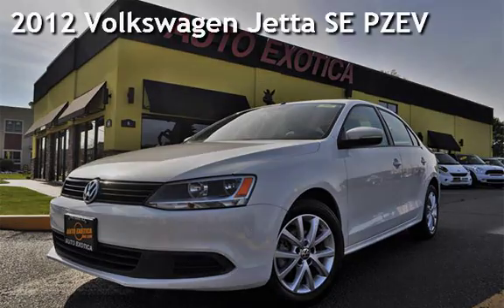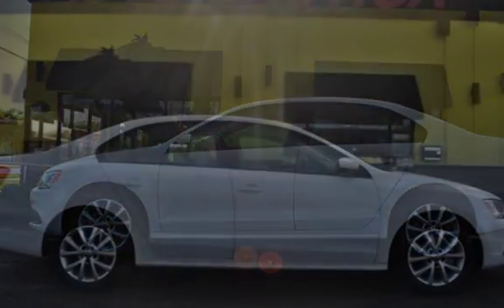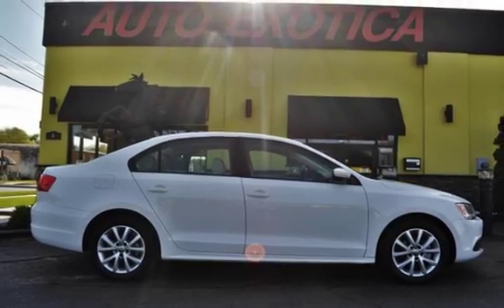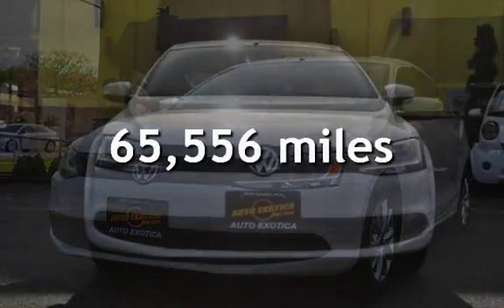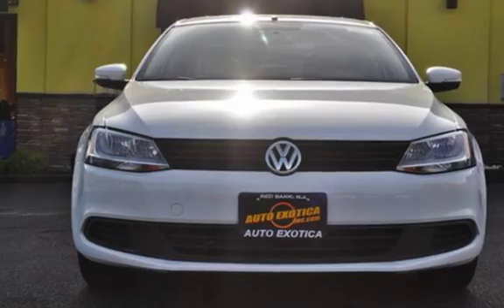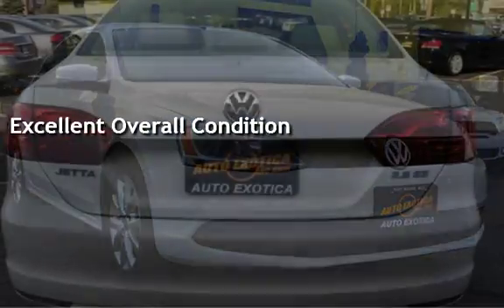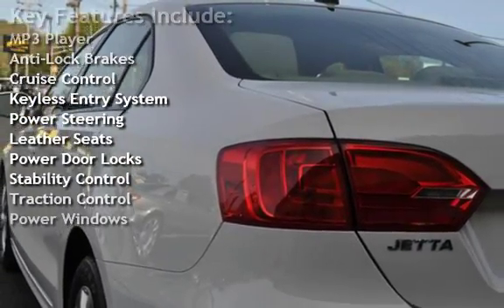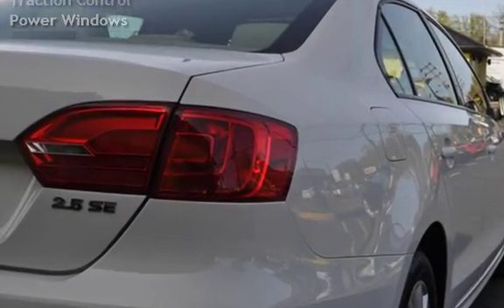2012 Volkswagen Jetta SE PZEV for sale in RED BANK, NJ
***BEAUTIFUL WHITE EXTERIOR***
***SUNROOF***
***NAVIGATION***
***TAN LEATHER INTERIOR***
***BLUETOOTH***
***HEATED SEATS***